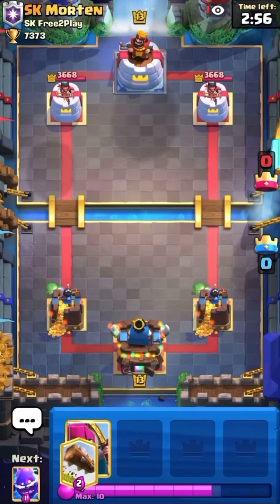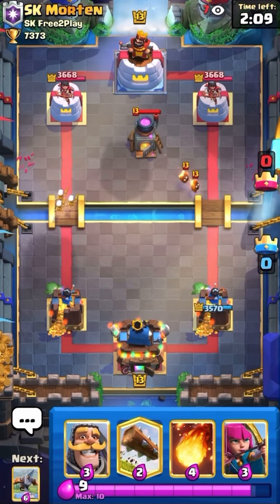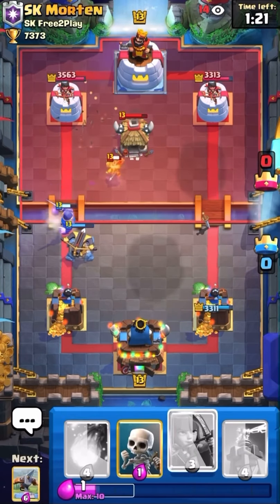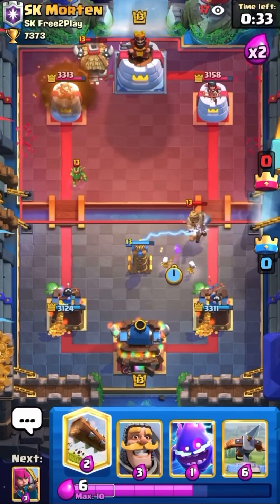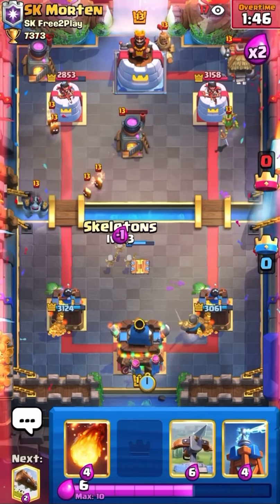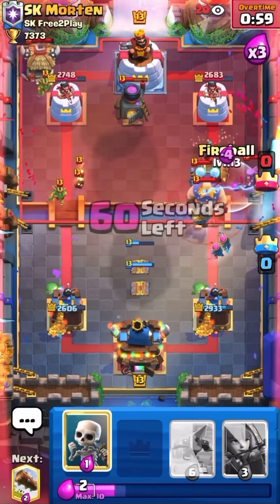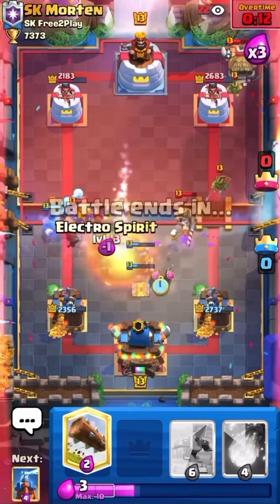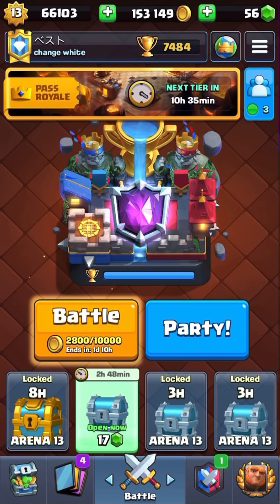3.0 x bow vs Morten(double institution E Giant)【Best clipping】